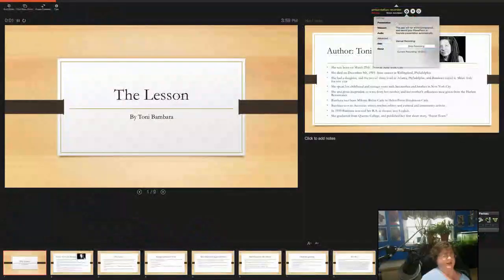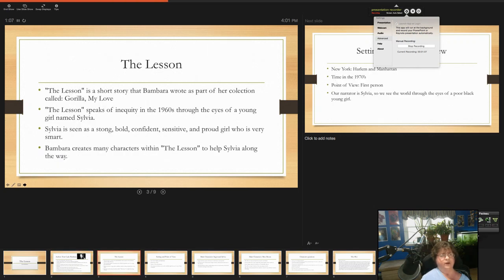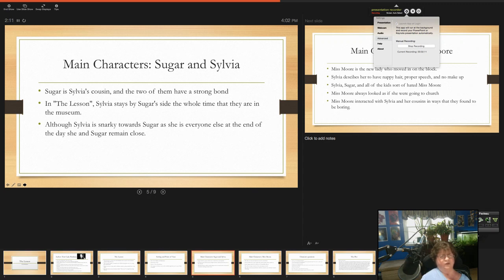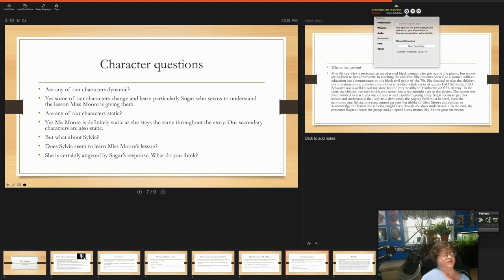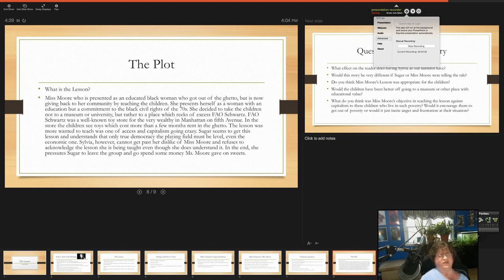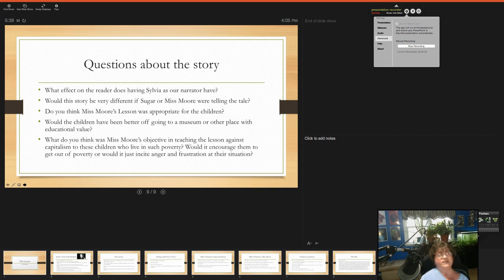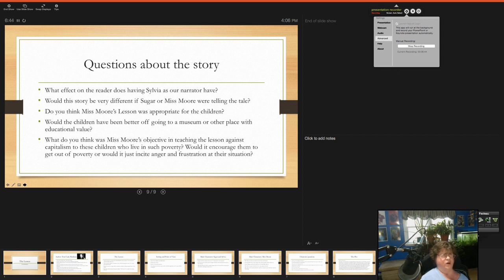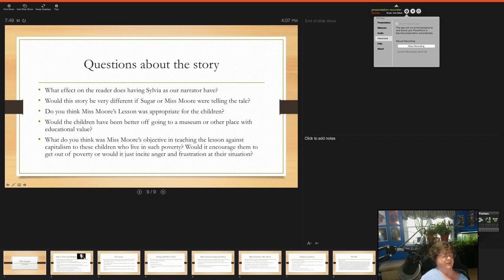The Lesson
A presentation of The Lesson by Toni Cade Bambara.